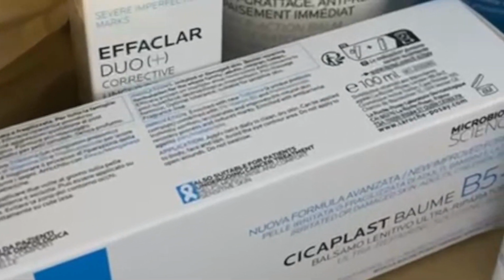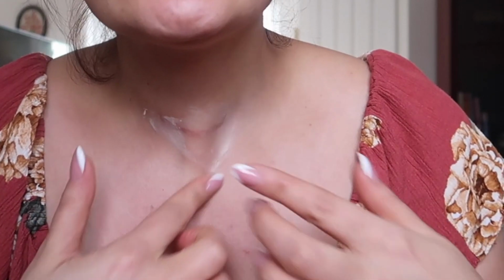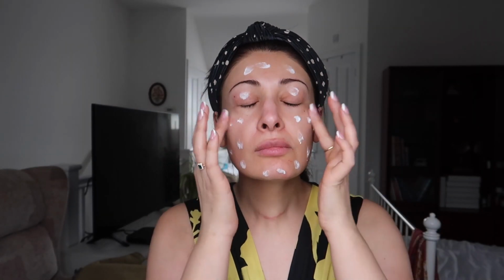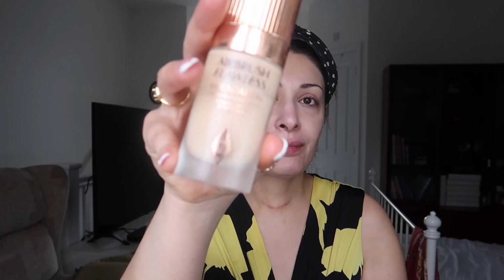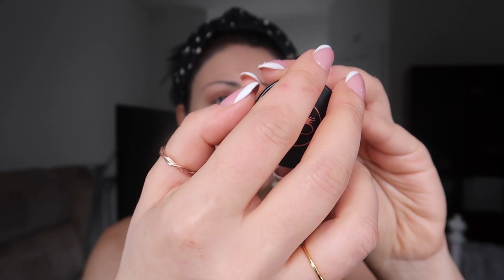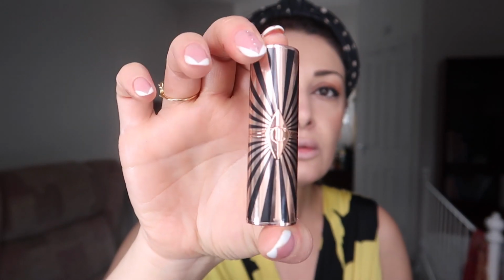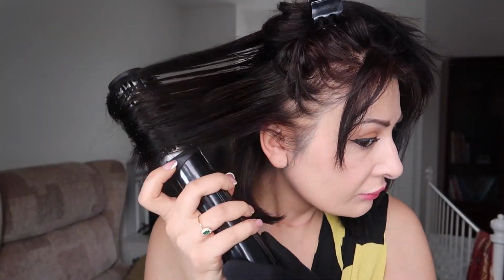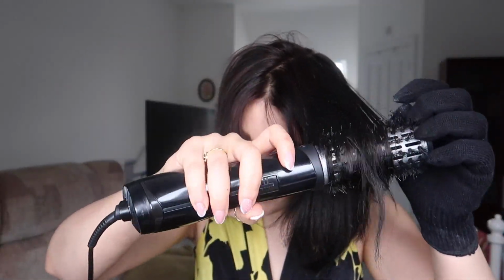Finally A product that changed my dry skin in 1 Day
Best plant base natural chemical free hair colour

miraculous post repair treatment cream for scar & sun burn
Rest of the world

SPF 50 mineral Zinc Oxide Organic sunblock cream

Links to other amazing mineral sunblock creams
Mineral SPF 50 sunblock cream

L'Oreal 2.8g Super Liner Gel Intenza Eyeliner

 L'Oreal Paris Matte Signature Liquid Eyeliner

BaByliss Flawless Volume Hot Air Brush

Amazon 5☆ UK
Amazon 5☆ USA

This is not a Promotional Video.

The Ancient Touch